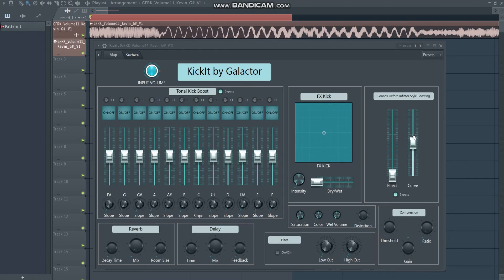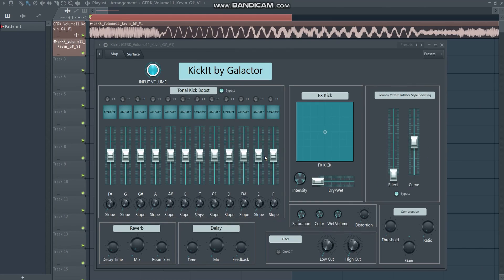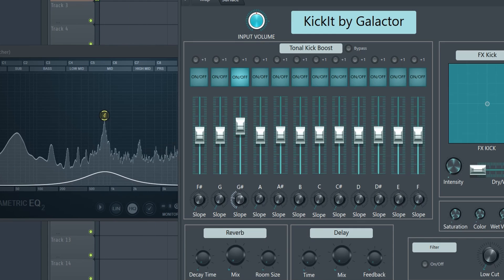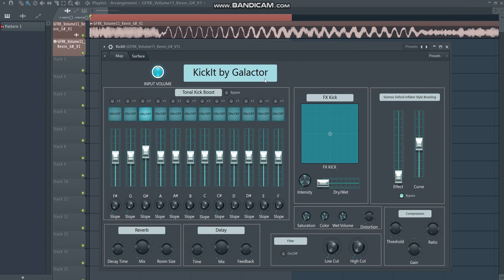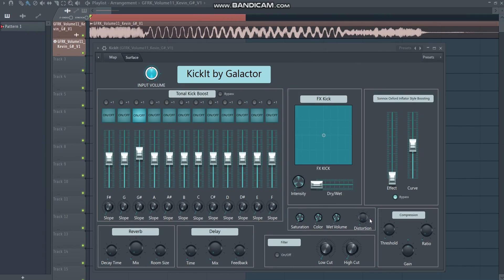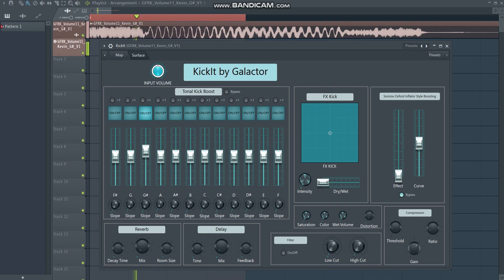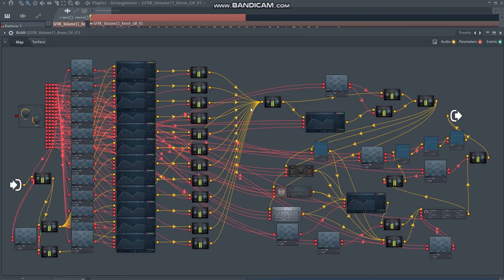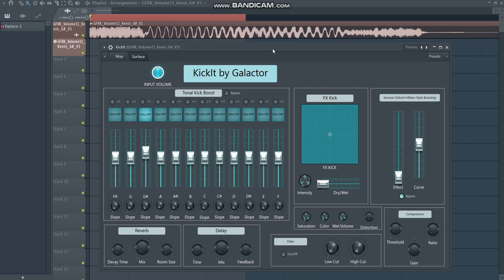The Plugin For BRUTAL HARDSTYLE KICKS | KickIt By Galactor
In this video, we present you our new plugin for FL Studio's Patcher. It allows you to enhance your existing kicks and create FX versions of them. In the video, we're explaining all aspects and capabilities of this plugin.

*Note: you need a copy of FL Studio to open this preset in the patcher.

The file comes with the preset for Patcher, as well as the demo FLP from the video and the kick. All future updates are also included!

Have fun producing! We would love to get your feedback, so don't hesitate to drop your comments below.